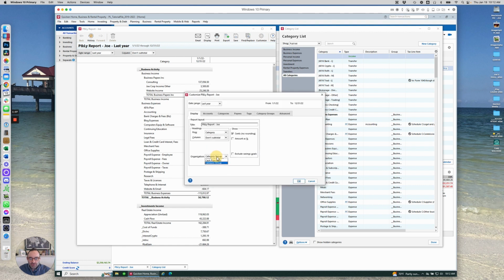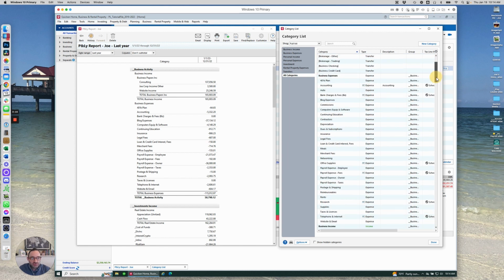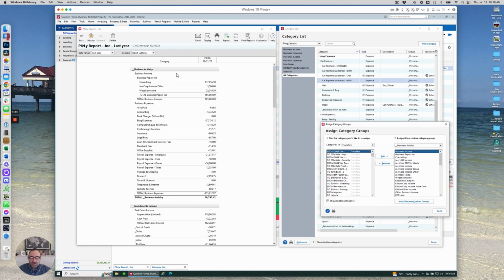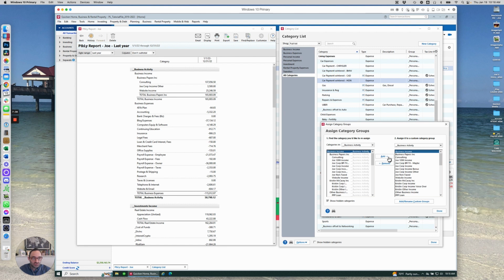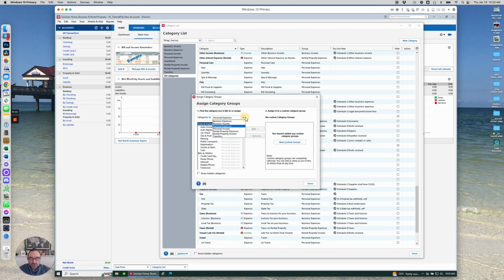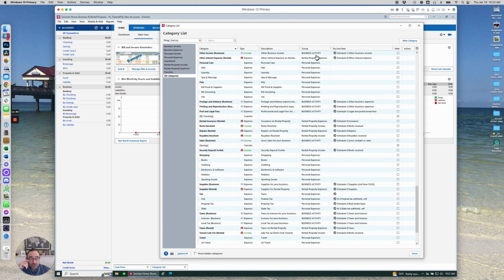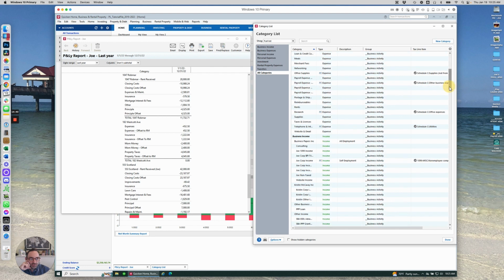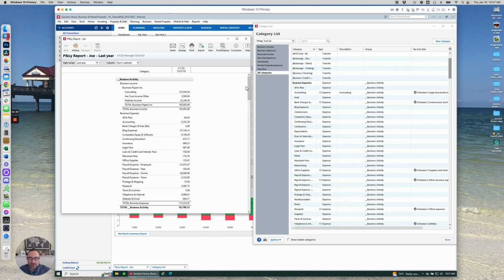Quicken Tutorial: Unlock Category Groups to Transform Your Reports!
Tired of wasting hours with messy, overwhelming Quicken setups?

In this video, we'll look at how to use category groups in your reporting to help you refine your reporting to be how you want to see your information displayed so that you can understand it as quickly and easily as possible. Category groups can help you with that; this video will walk you through it.

Joe DiSanto is not a licensed CPA or Attorney. The content on JoeDiSanto.com is for informational and educational purposes only and should not be construed as professional financial, tax or legal advice. Should you need such advice, consult a licensed attorney, tax, or financial advisor.